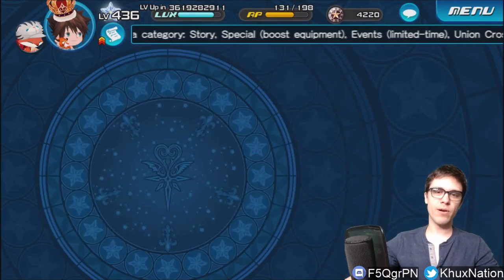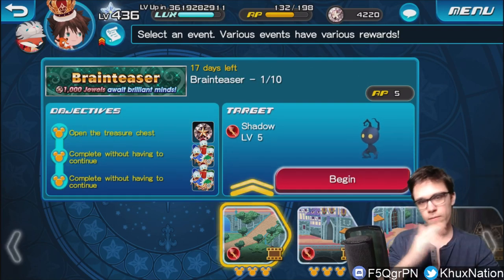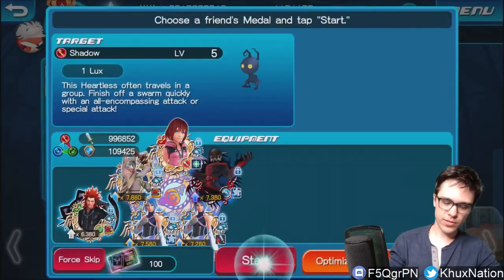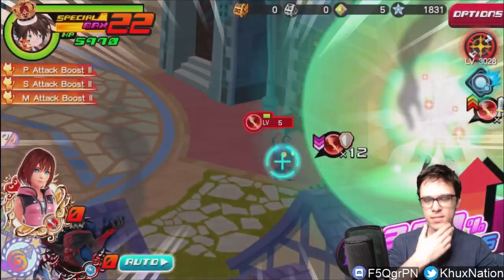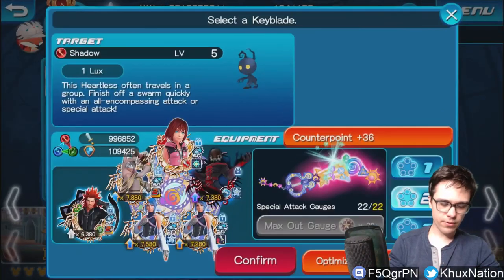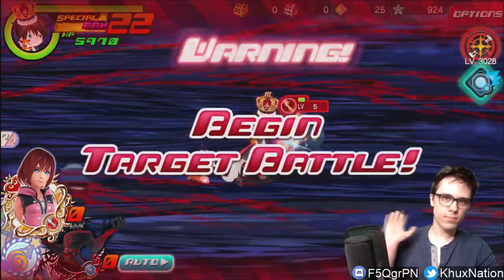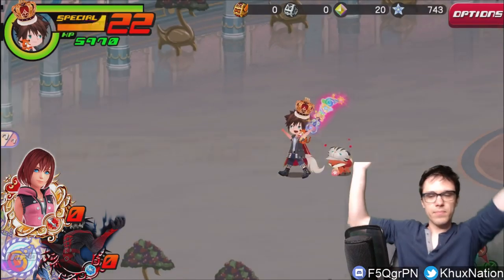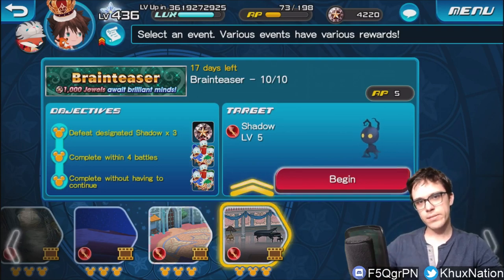Khux | Free 1000 Jewels! All Brainteaser Answers #1-10